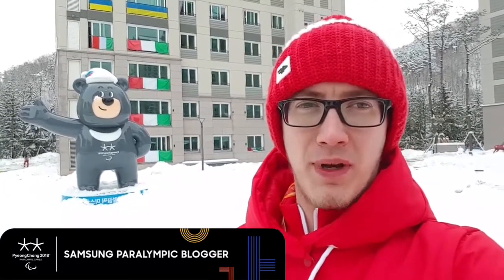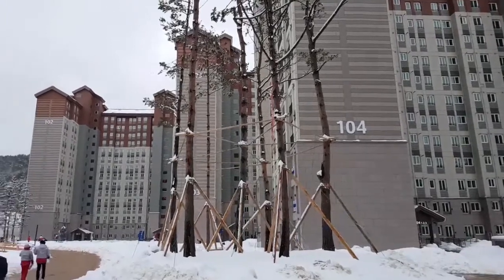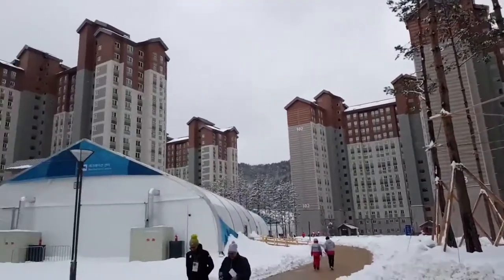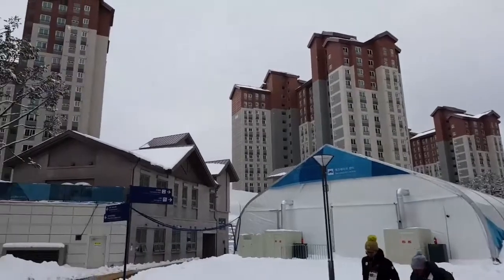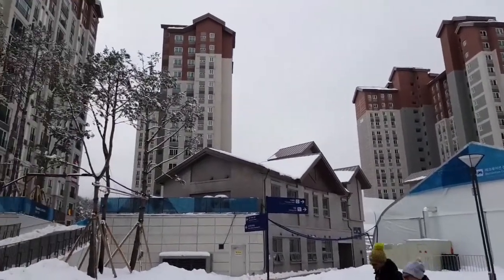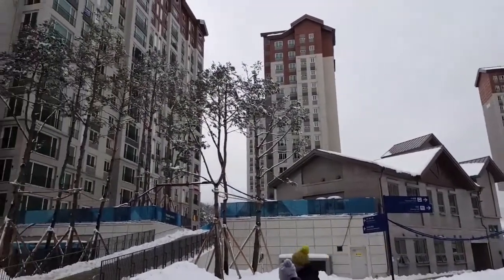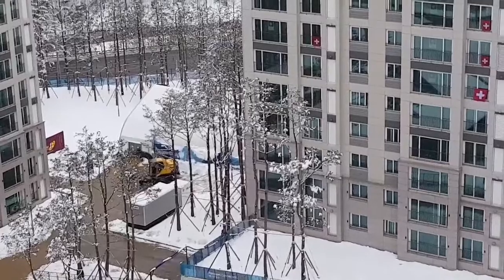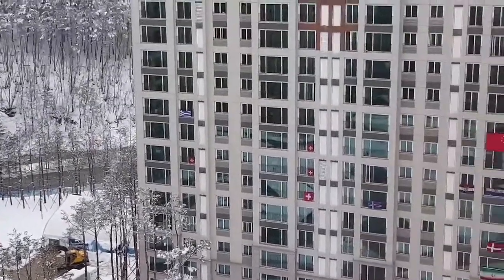Maciej Krezel | How we live in PyeongChang | Samsung Paralympic Blogger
Hello everyone on my Samsung Paralympic blog. In this video I'll show you how we are living.

About Maciej Krezel (Poland, Para alpine skiing):
Chosen as Poland's flag bearer for the opening ceremony of the 2014 Paralympic Winter Games in Sochi, Maciej uses wakeboarding as one of his hobbies, but also forms an integral part of his training.

About the Samsung Paralympic Bloggers:
The International Paralympic Committee (IPC) is partnering with its Worldwide Paralympic Partner Samsung to provide 25 bloggers the chance to record exclusive behind-the-scenes video blogs during the PyeongChang 2018 Paralympic Winter Games. A total of 19 Paralympians, three team officials and three super-fans from Austria, Brazil, Canada, China, Czech Republic, Finland, France, Germany, Japan, Mexico, Poland, Spain, South Korea and USA will take part.

International Paralympic Committee's vision is to make for an inclusive world through Para sport. Our mission is to lead the Paralympic Movement, oversee the delivery of the Paralympic Games and support members to enable Para athletes to achieve sporting excellence.